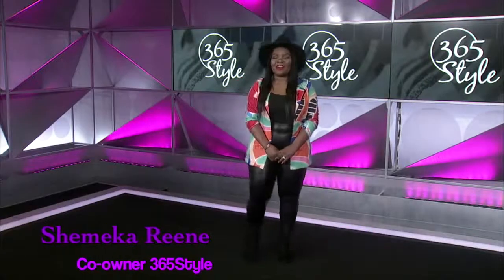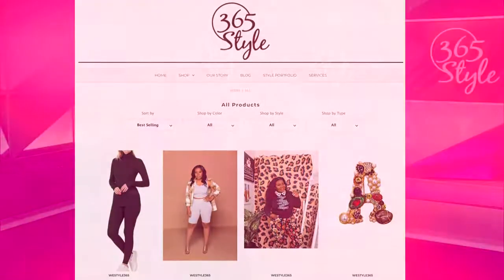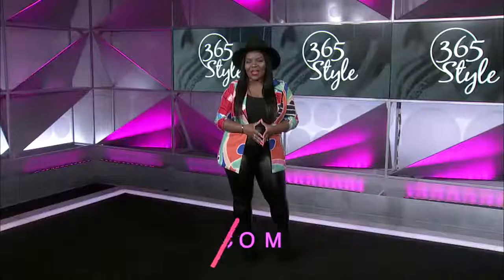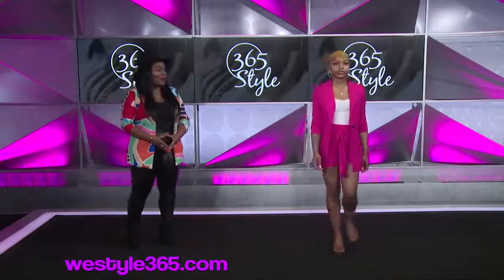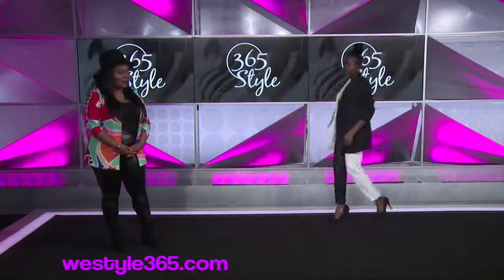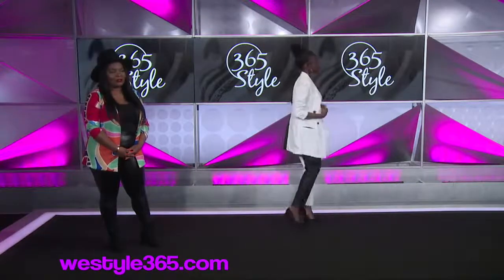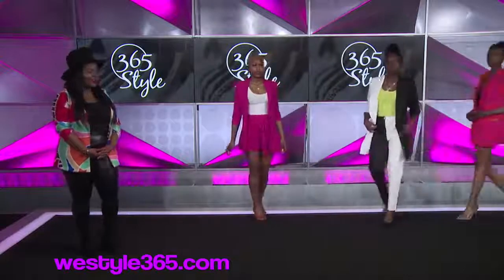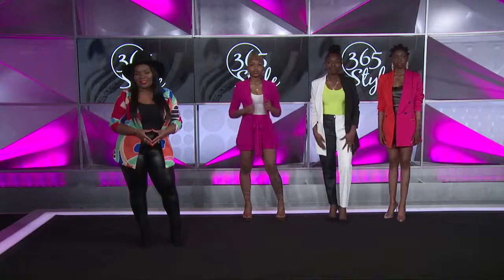365STYLE Episode 1 - Spring colors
Shemeka introduces the hot spring trends